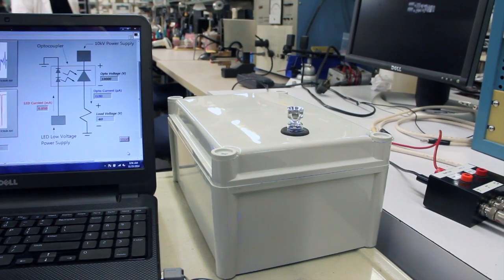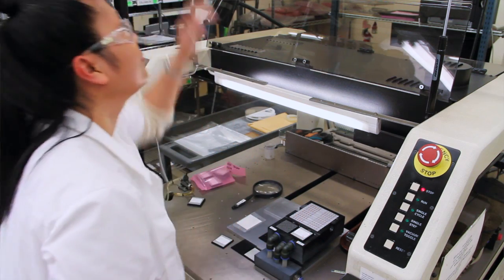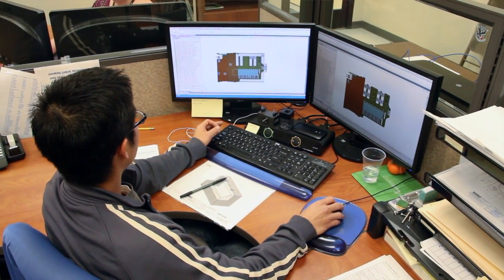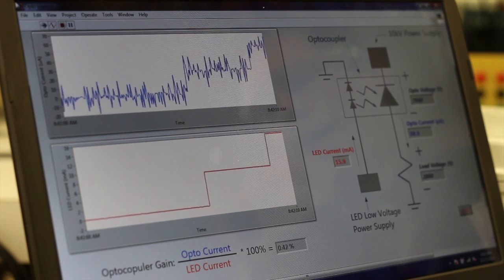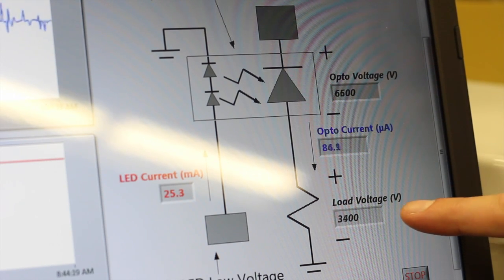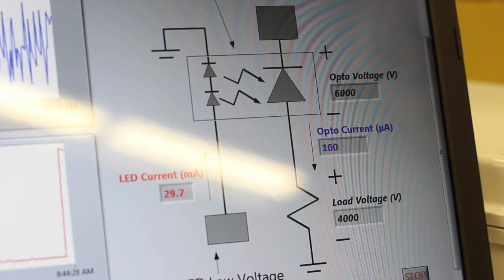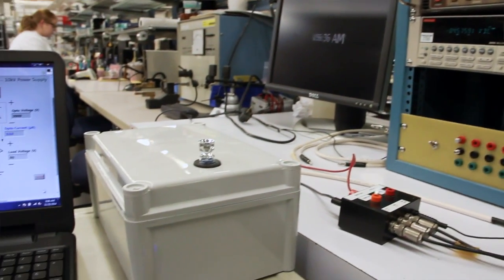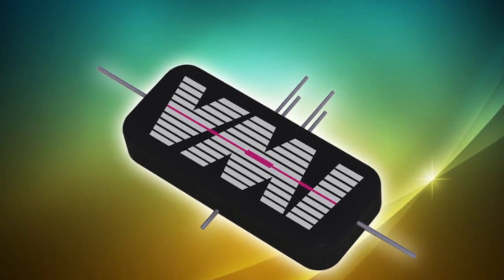VMI Optocoupler Demo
Watch Daniel Deschenes, VMI Sales Engineer, describe how a high voltage optocoupler works.